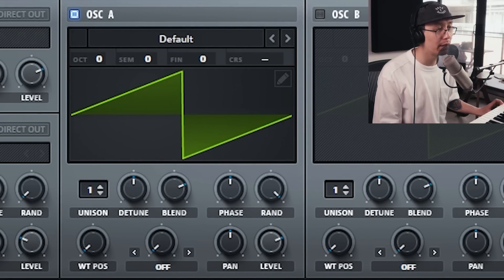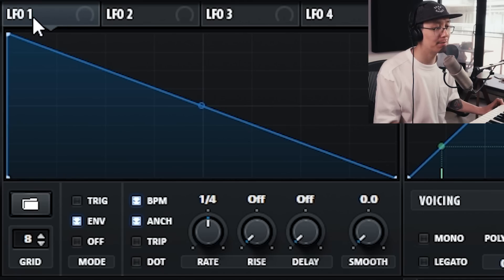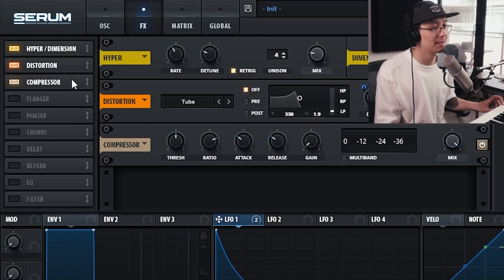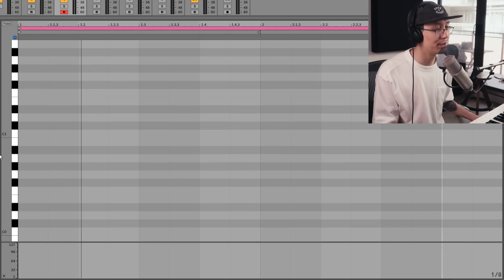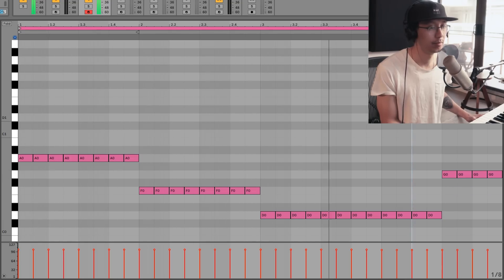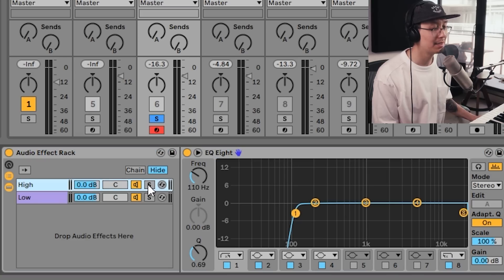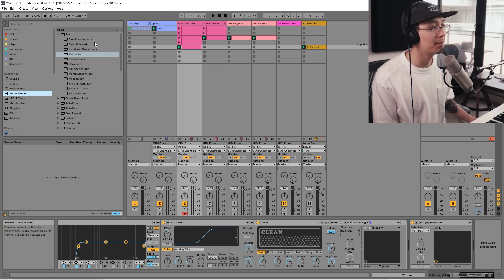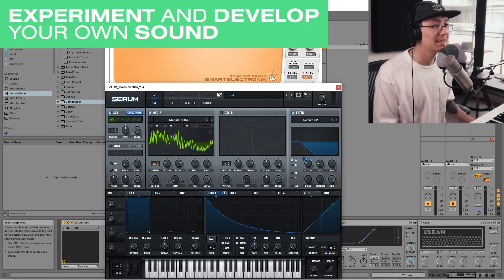HOW TO MAKE DANCEFLOOR DRUM AND BASS LIKE DIMENSION, SUB FOCUS, METRIK | Ableton, Serum Tutorial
Learn how to make the electro bass sounds found in dancefloor drum and bass like Dimension, Subfocus and Metrik.  The bass sounds are heavily influenced by 80's music and we show you how to do this in Serum and Ableton.

0:00 Intro
2:03 Setting the Oscillator
2:54 Using the Filter to Create the Pluck Sound
4:45 Adding FX
6:50 Sequencing the Notes
9:06 Multiband FX, Distortion
12:02 Sidechain Compression
12:40 How to Make it Your Own Sound
13:49 Remaking Metrik's 'Gravity'
14:57 Final Thoughts